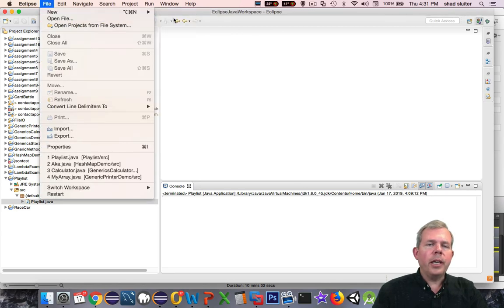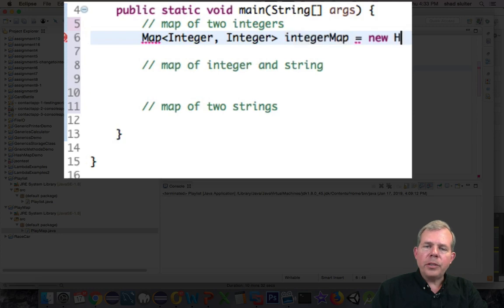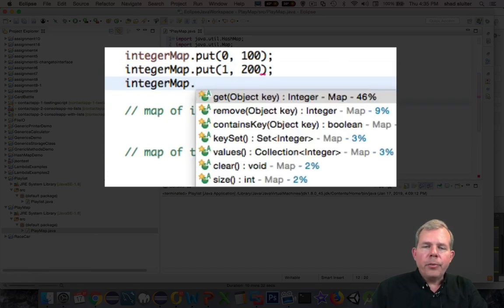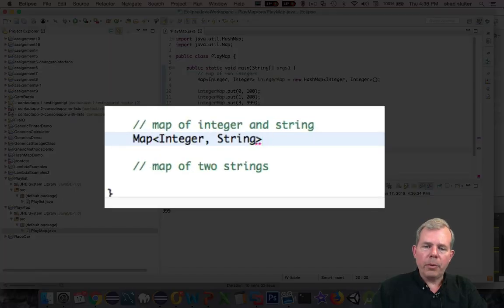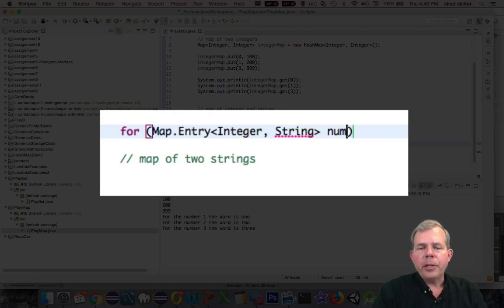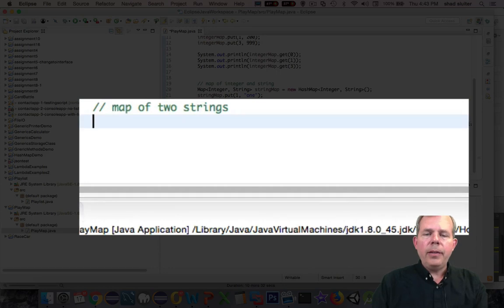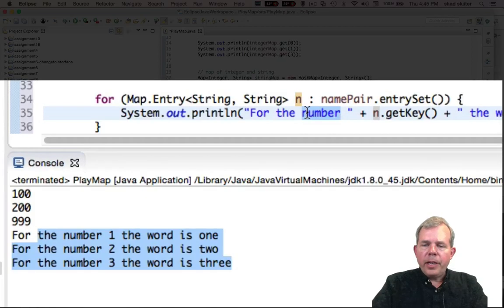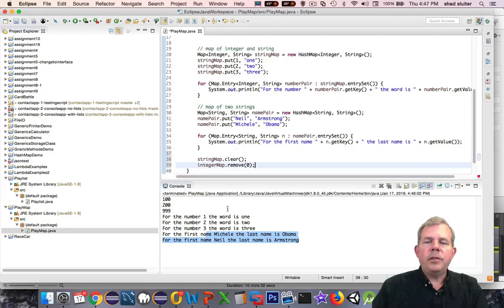Java 2 collections 03 hashmap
Hashmap demo in Java